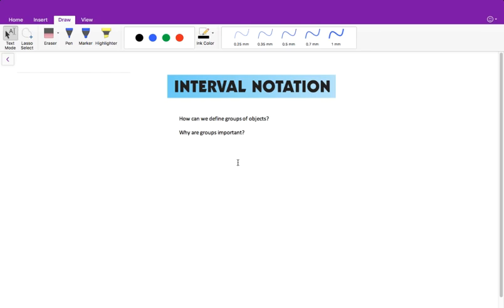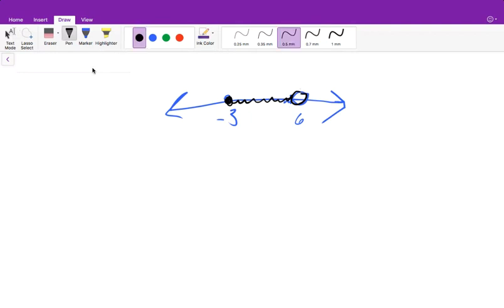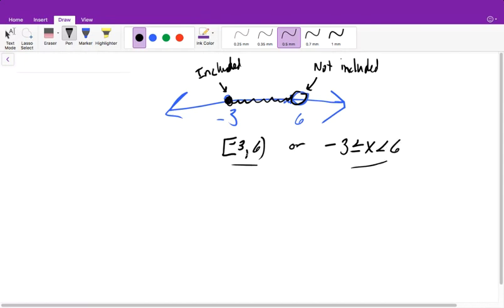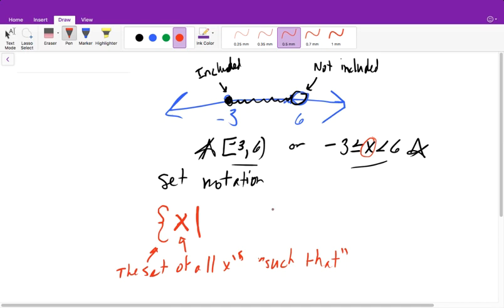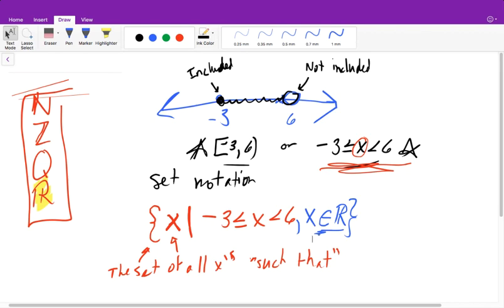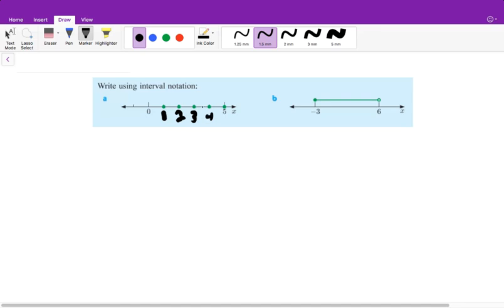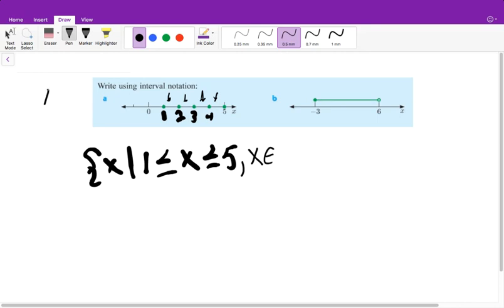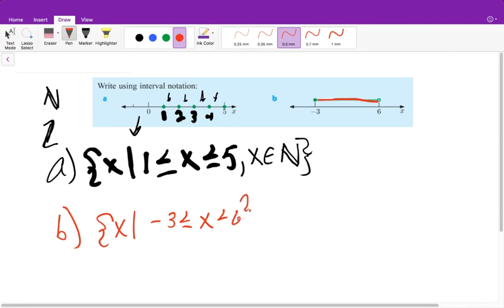Chapter 2B - Video 1 - Set Notation